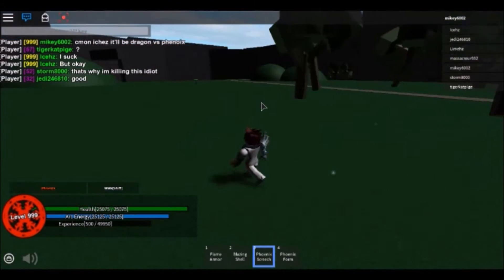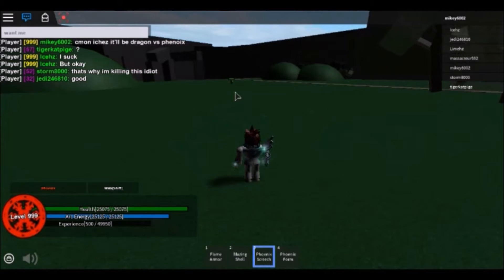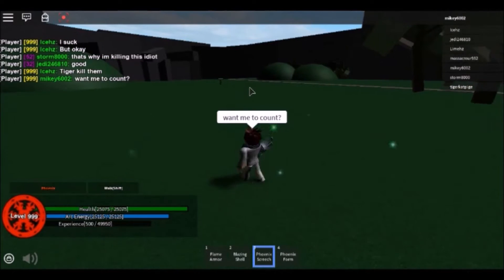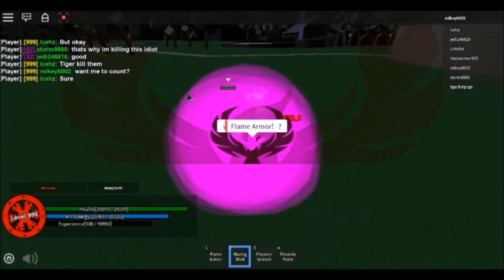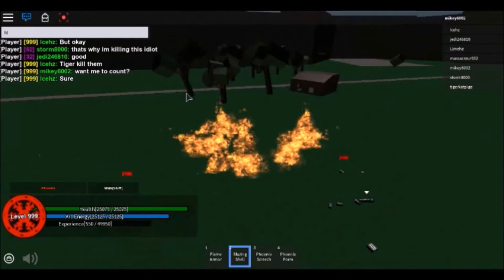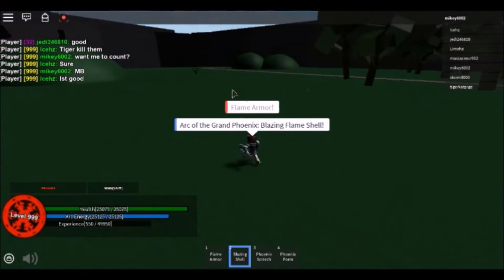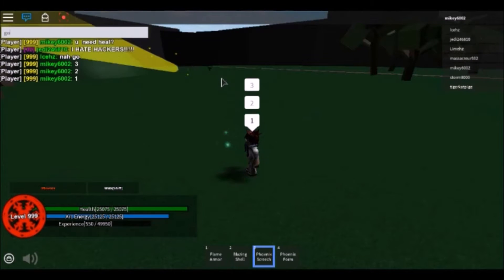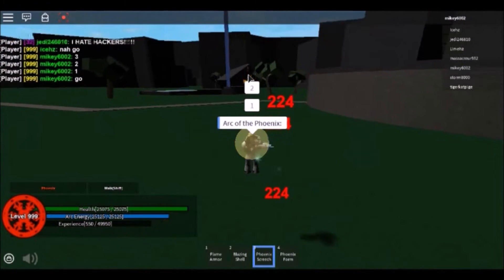Arc of Elements :Phoenix Vs Dragon Part 2 Max Leveled!!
I hope you guys enjoy this Phoenix vs Dragon max level edition!